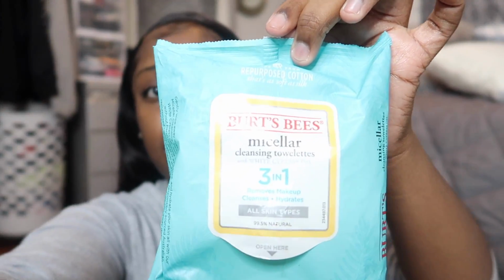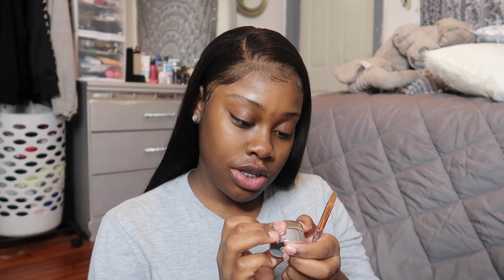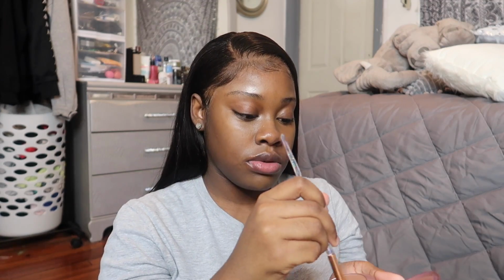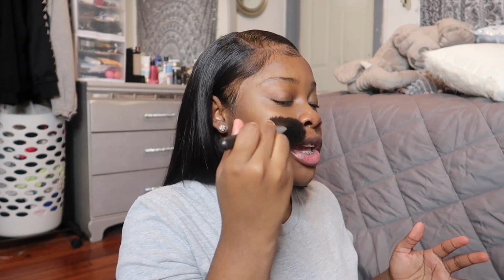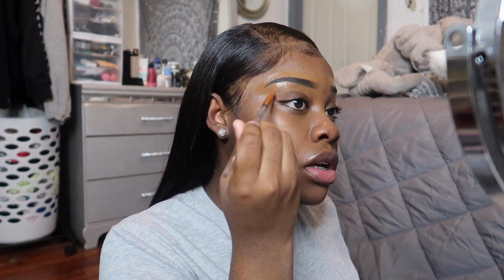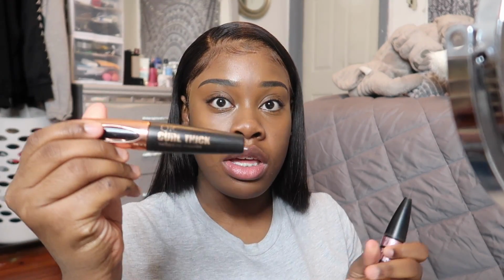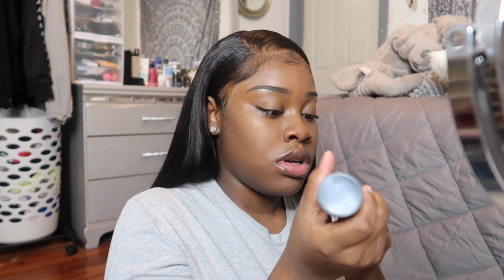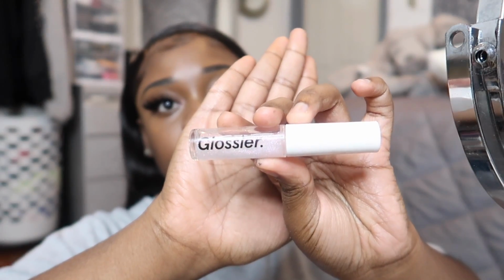MY EVERYDAY MAKEUP LOOK😍 | USING GLOSSIER PRODUCTS | BEGINNER FRIENDLY!